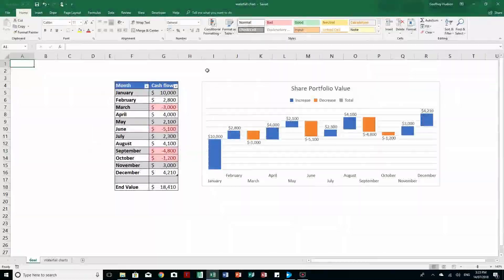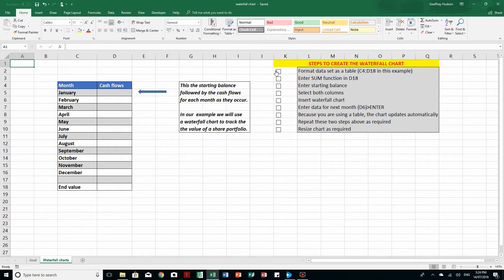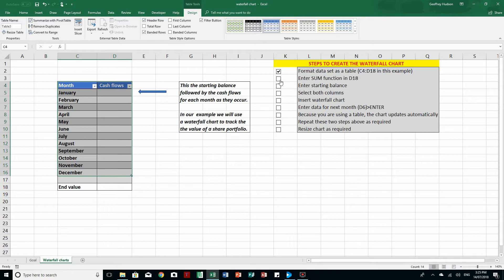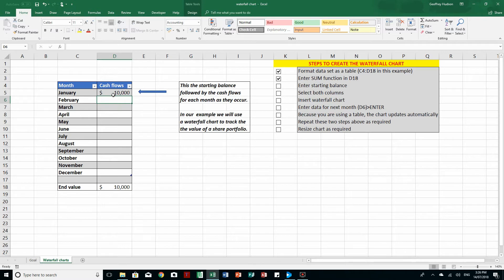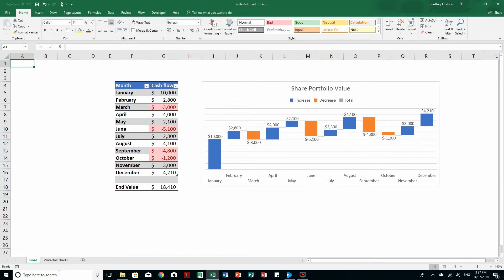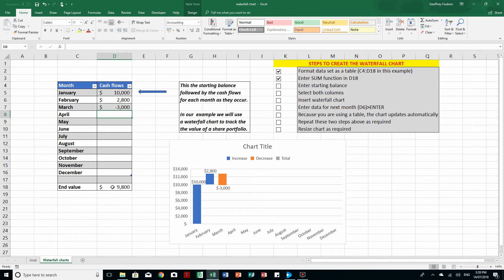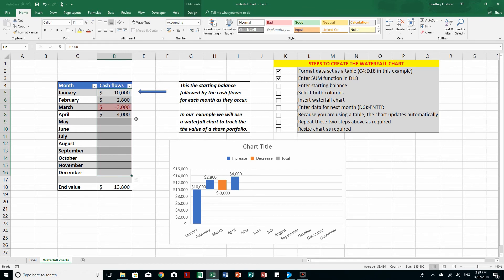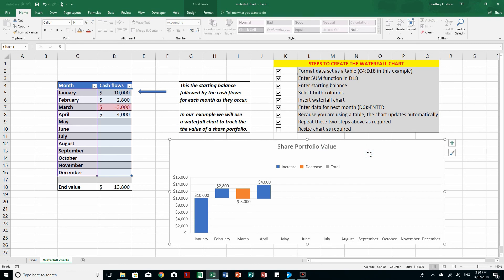Excel - how to easily create a waterfall chart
Create a waterfall chart in Excel. The video shows how to create in Excel 2016.
If you are using an earlier version, you can create the chart manually. The following link will show you how.
This file can be downloaded for free by visiting and look for the file "waterfall 2016"

Screen recording software: Video Studio Ultimate 2018
Hardware: Dell 24 2700 all-in-one 1tb hd 8mb RAM 23.8" touch screen
Operating system:Windows 10